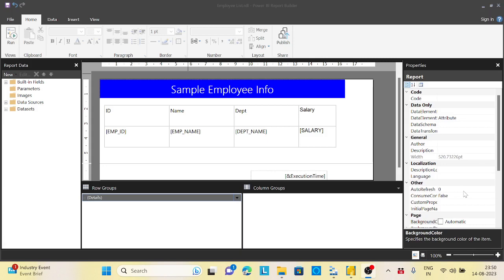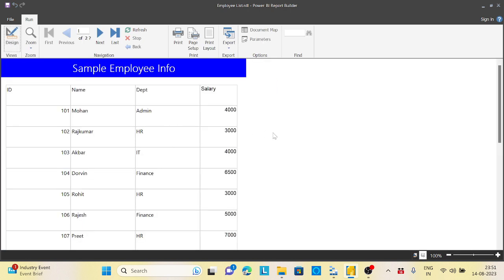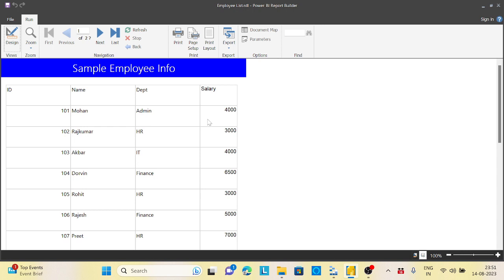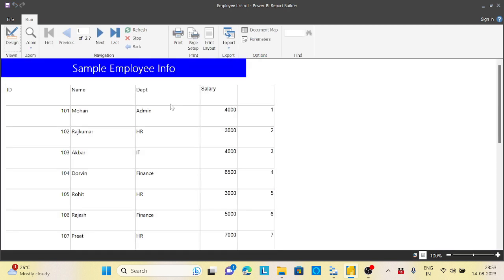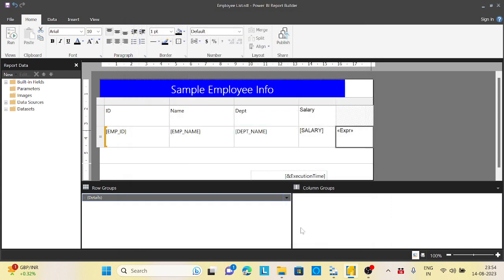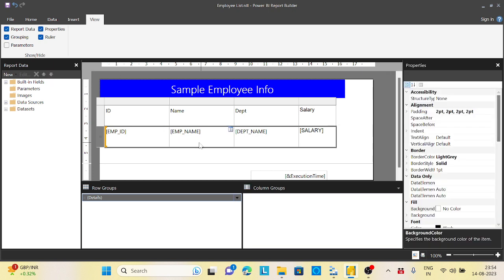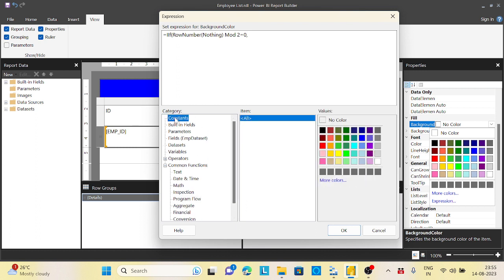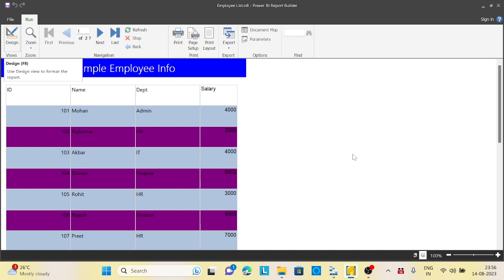Highlighted Table in Power BI Paginated Report, Alternate rows with Different Color